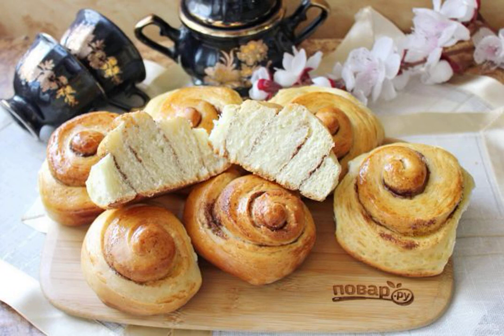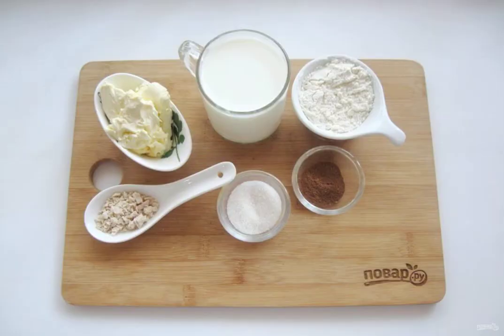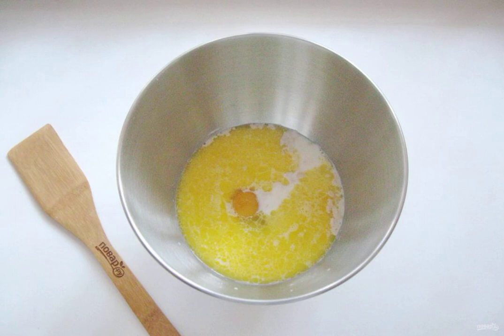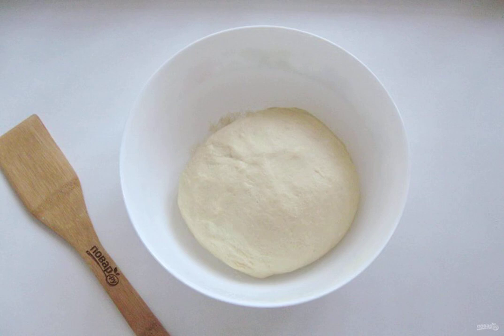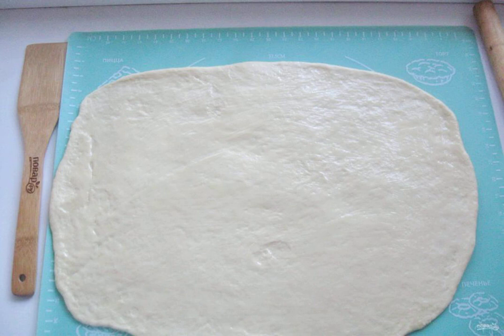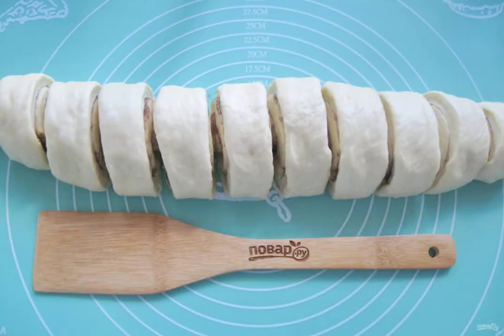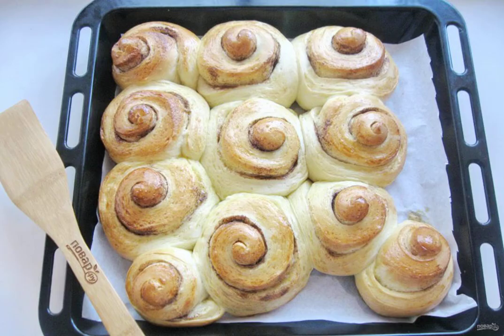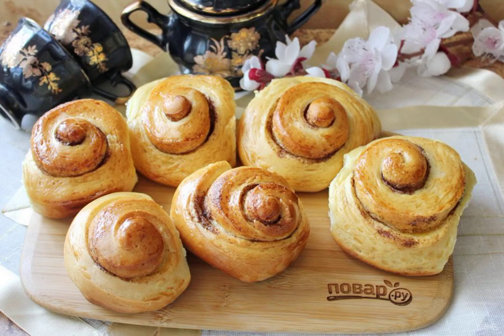Buns like in Ikea. Dinner recipes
Buns, like in the Ikea supermarket, are traditional Swedish cinnamon buns. Fragrant, lush and very tasty muffin. I suggest that you prepare such wonderful buns.

Ingredients:
Milk — 200 Milliliters, Yeast-15 Grams (pressed), Salt-0.5 teaspoons, Sugar-120 Grams (100 grams - in the dough, 20 grams - in the filling), Butter-100 Grams (70 grams - in the dough, 30 grams - in the filling), Wheat flour-450 Gram, Chicken egg-1 Piece, Ground cinnamon — 1 tablespoon, Egg yolk-1 Piece,

Recipe preparation, Home recipes step by step with photos, This is a step-by-step recipe with photos, Video home recipe, Recipes of delicious dishes, Easy Recipes, Very tasty homemade recipes, Recipes at home quickly, Fast delicious,